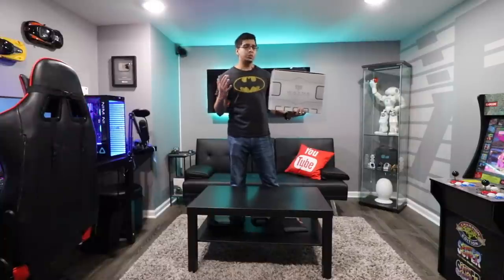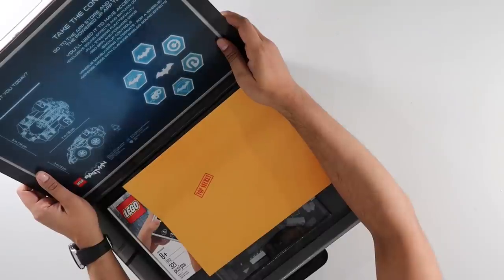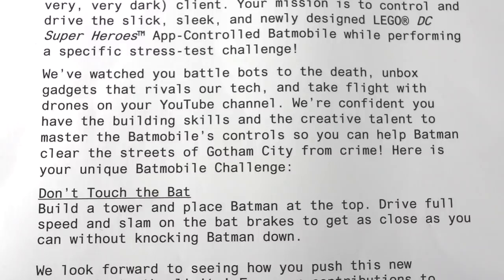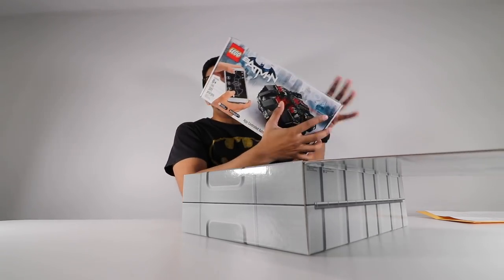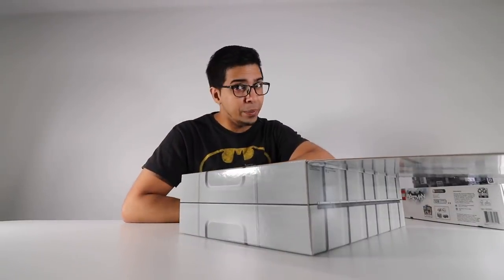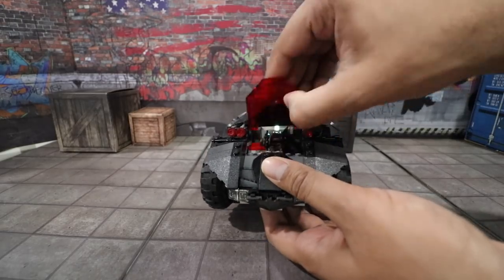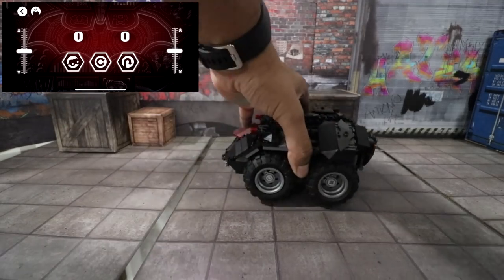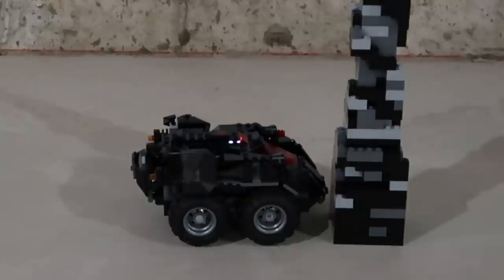Unboxing a TOP SECRET SUITCASE from Wayne Industries (LEGO BATMAN!)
Today we take part a special mission as we uncover the contents of a Top Secret Suitcase from Wayne Industries!

This video features the all new App-Controlled Batmobile RC!

Your child will love building the amazing app-controlled Batmobile toy and patrolling the streets of Gotham City with Batman! Set features Batman weapons, a Batman minifigure, and remote-control capabilities!
This LEGO Batmobile is built with 321 pieces and includes a Batman minifigure, and a Blue-tooth controlled hub which enables the builder to drive, control, and even do wheelies with their smart device.
The fast, remote-controlled Batmobile has 4-wheel drive and 2 dual stud shooters and an opening cockpit for a minifigure driver. Control the Batmobile by downloading an app and using your smart device to drive and even do tricks!
This LEGO DC Super Heroes Batmobile building set brings home the incredible action of the cinematic DC Justice League film series and is compatible with all LEGO DC Super Heroes building toys.
This cool app-controlled car toy measures over 3” (9cm) high, 7” (19cm) long and 5” (13cm) wide.